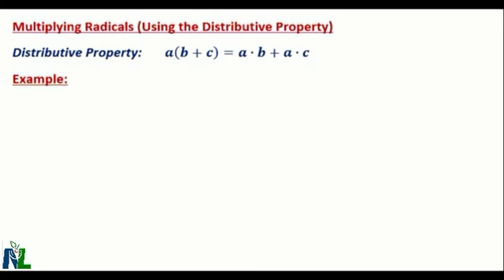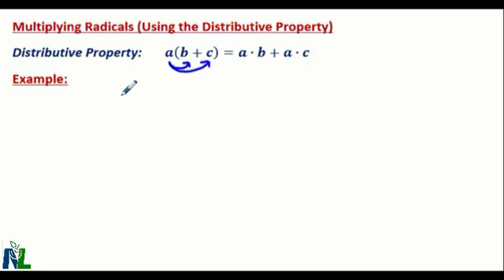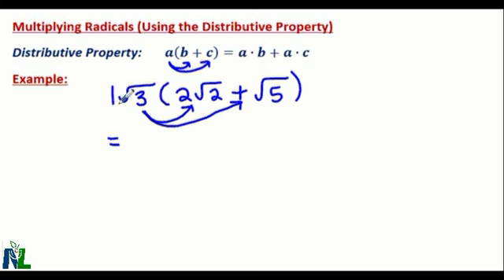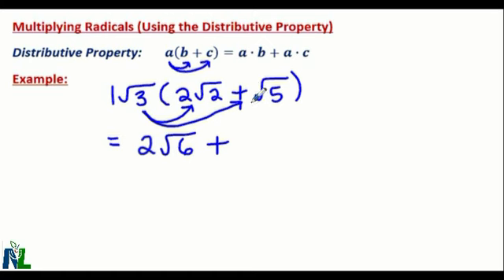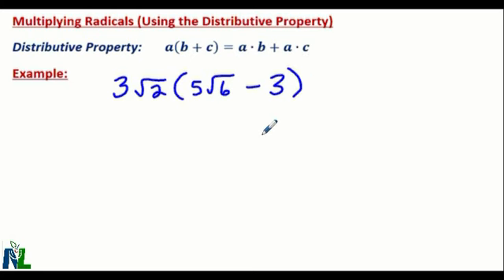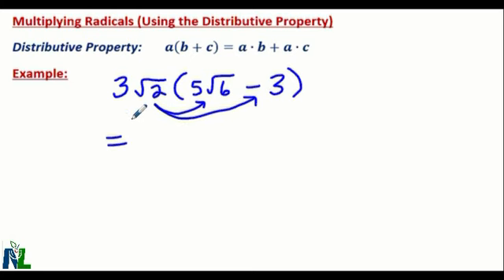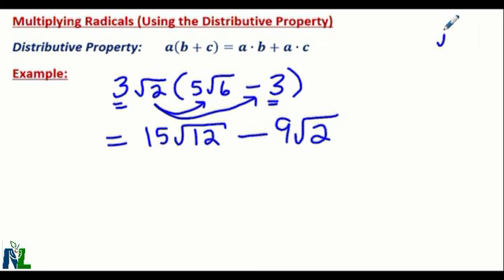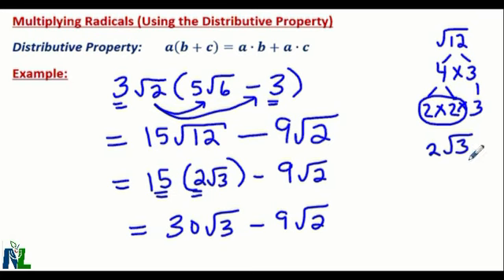Multiplying Radicals using the Distributive Property Part 1